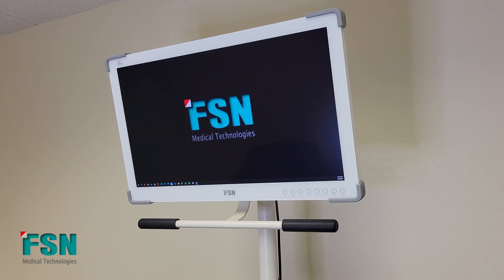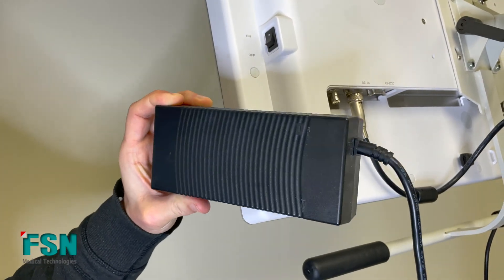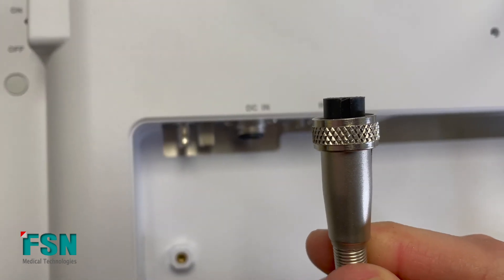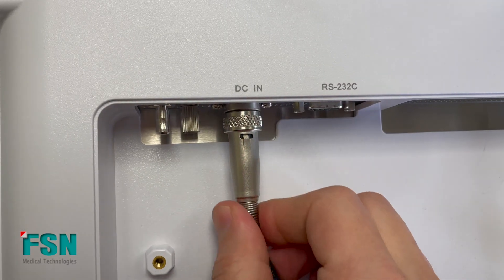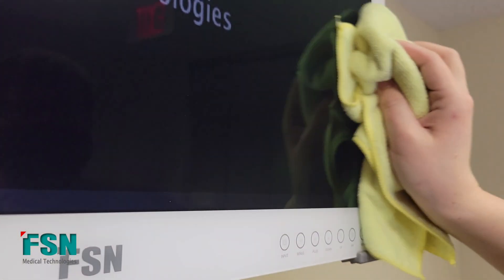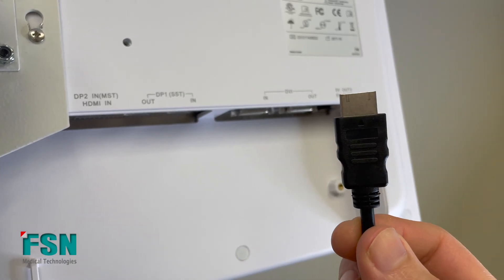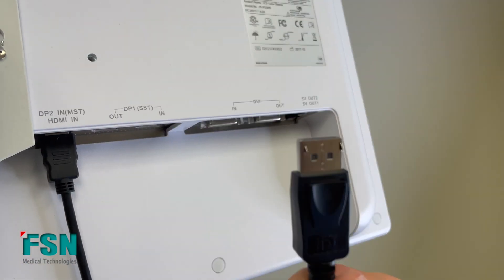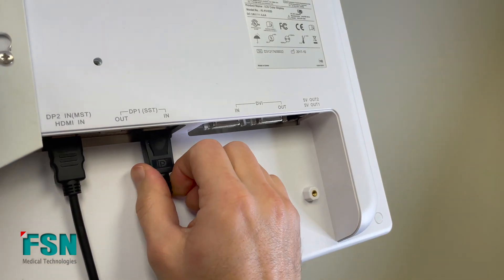Medical Monitors vs Off the Shelf Commercial TVs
Looking for a solution for your OR or medial environment and are wondering about the benefits of medical displays? Regional Sales Manager Ryan Hager breaks down some of the key differences and advantages for utilizing medical monitors.

Safety
Usability
Total Cost of Ownership